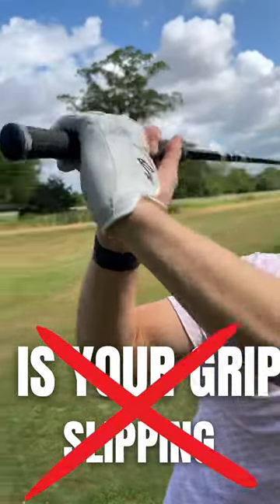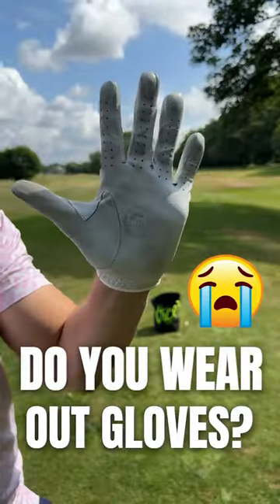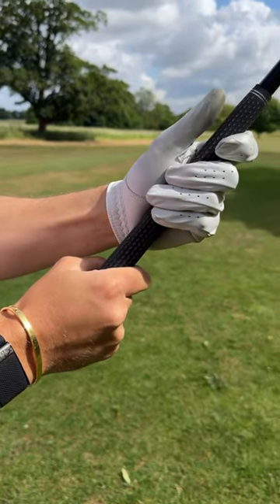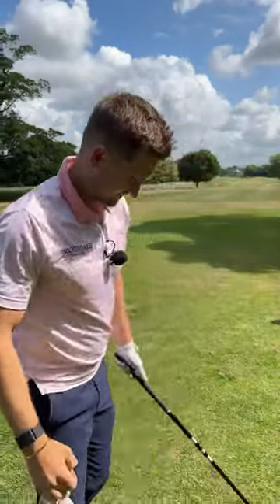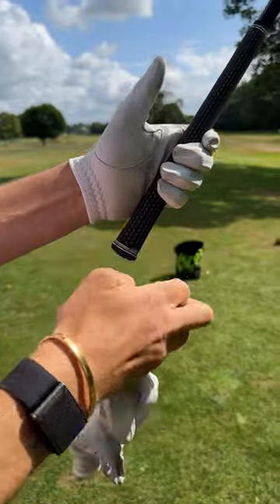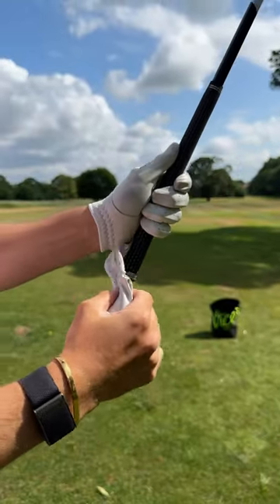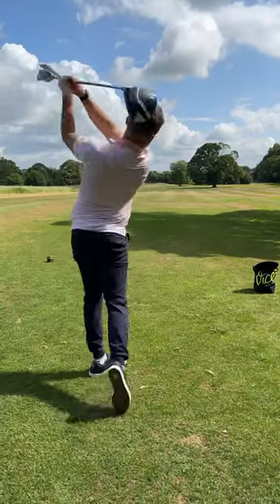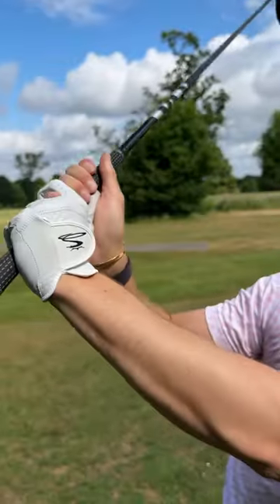⚠️MAKE SURE your glove doesn’t look like thist ⚠️